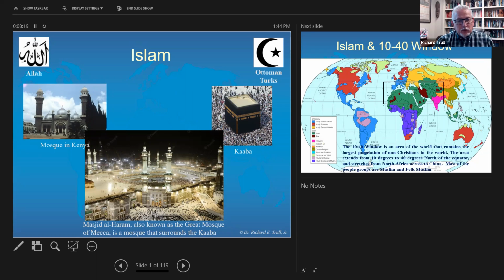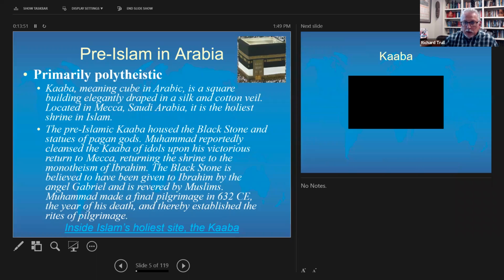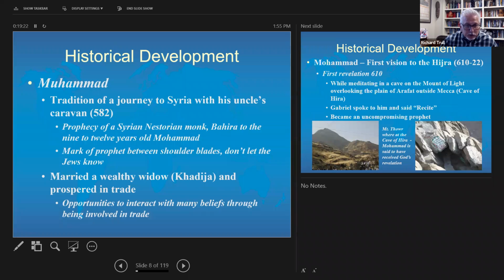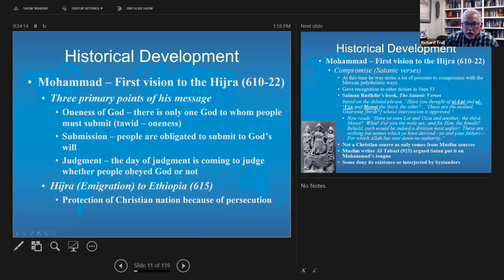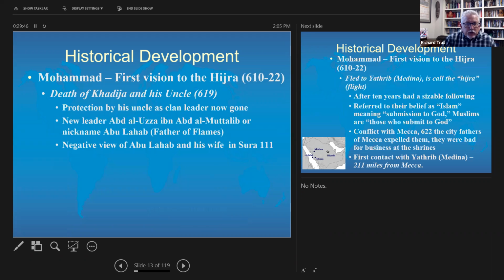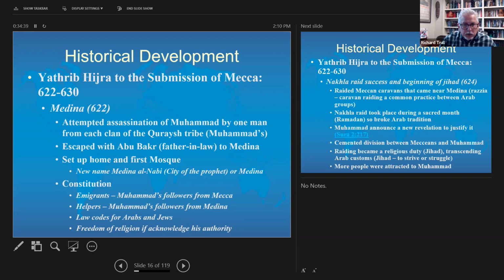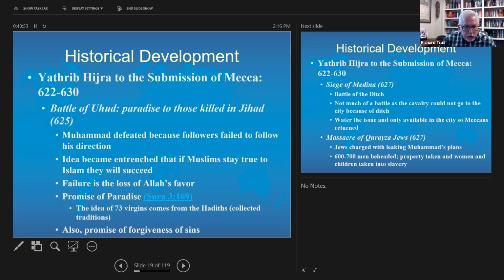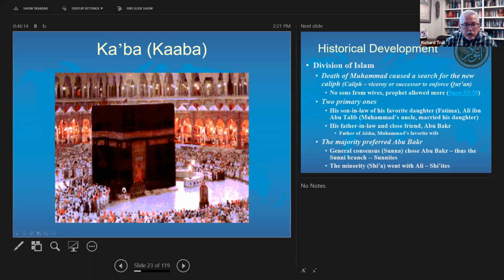Islam (1 of 4)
This is the first of four videos giving an overview of Islam for a course in world religions. The first video discusses socio-culture environment out of which Muhammad brought his form of monotheism and its clash with polytheistic culture of the time.